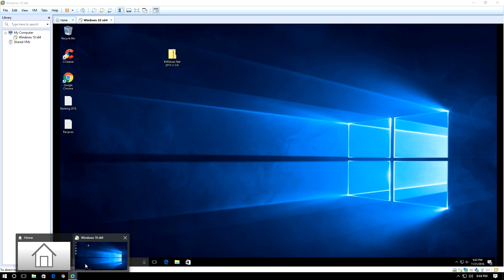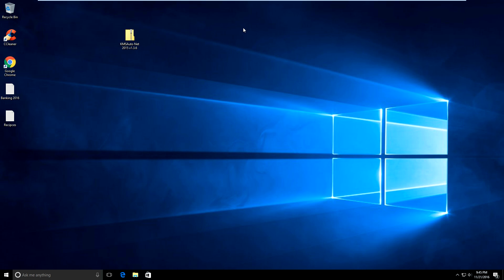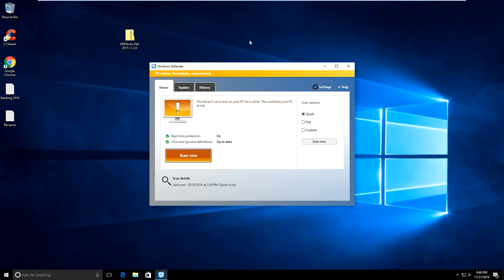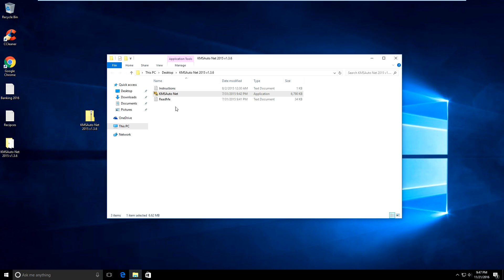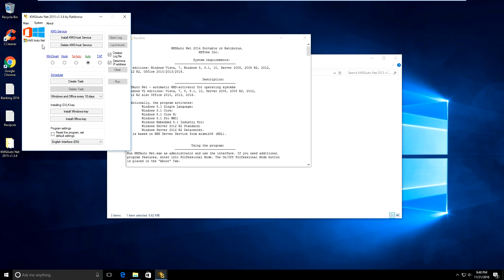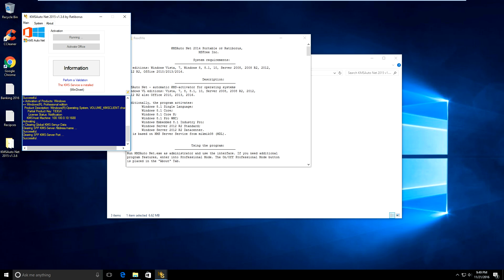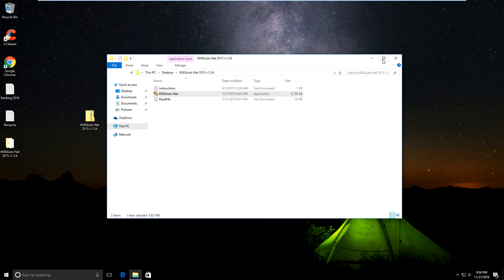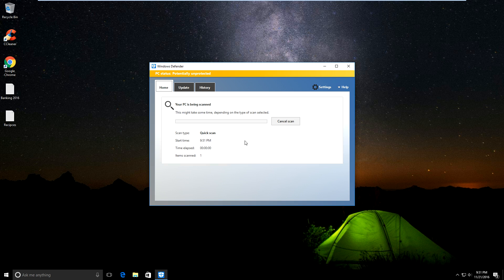How to Active Windows 10 For Free (Windows 10 Activator )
This video will show you how to active windows 10 some people who buy a new hard drive are reformat the hdd will be ask to active windows again it will also block you from change wallpaper this video will help you active windows 10